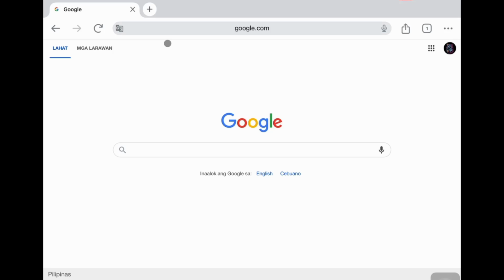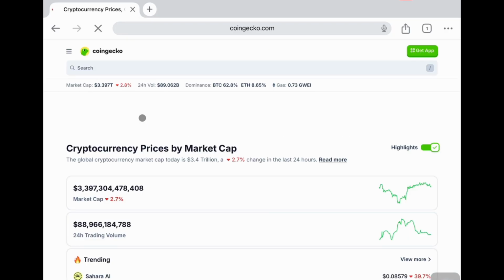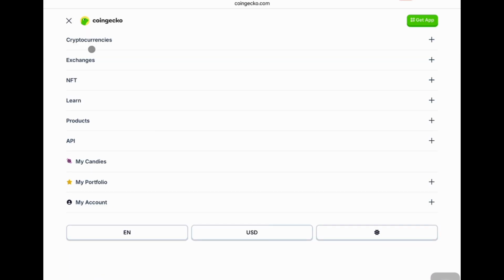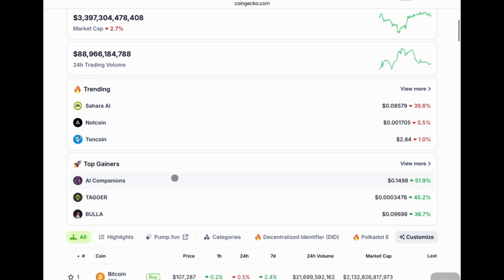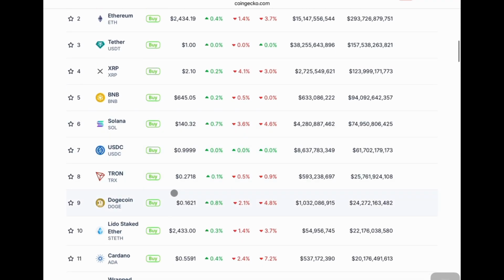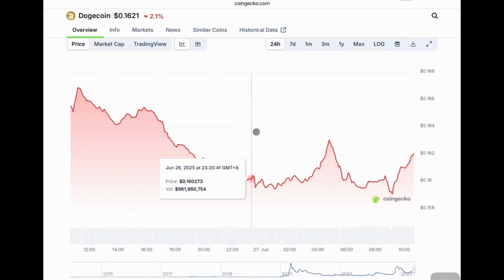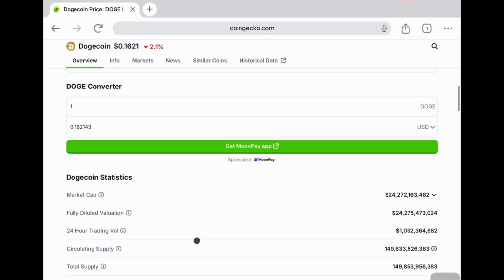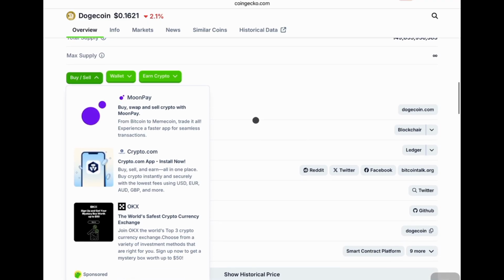How to Buy any Crypto on CoinGecko (2025 Update)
Wondering how to actually buy crypto you found on CoinGecko? 🪙📲 In this updated 2025 guide, I’ll show you how to buy any cryptocurrency using CoinGecko, step-by-step. While CoinGecko isn’t an exchange, it shows you exactly where and how to buy safely—so you can go from research to real ownership fast! ✅🚀